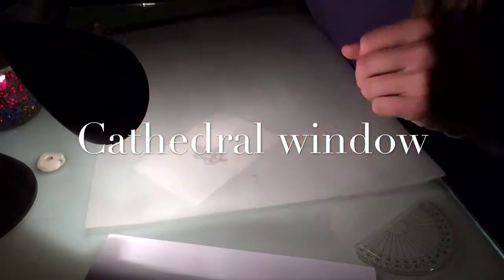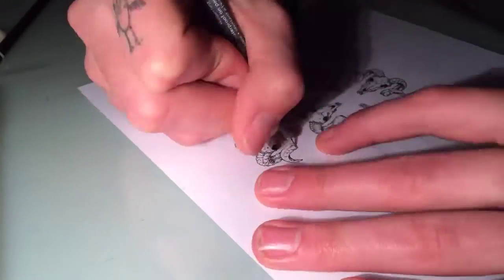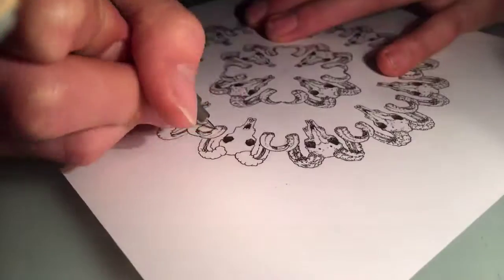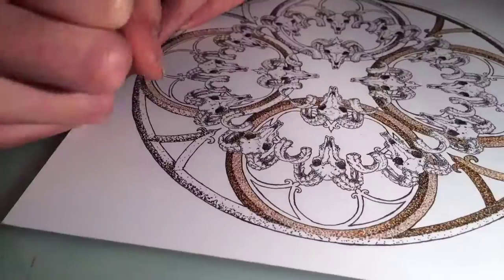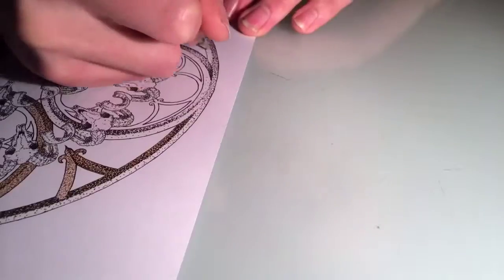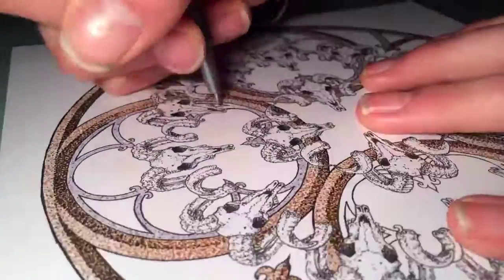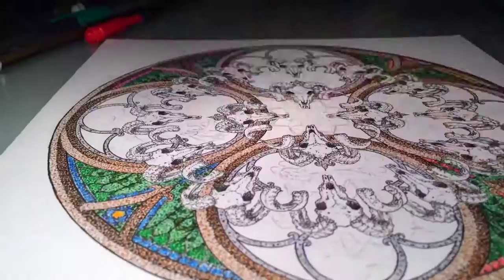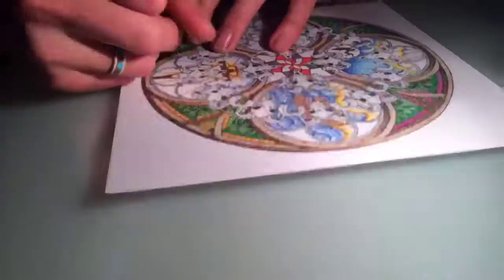Cathedral window time lapse drawing